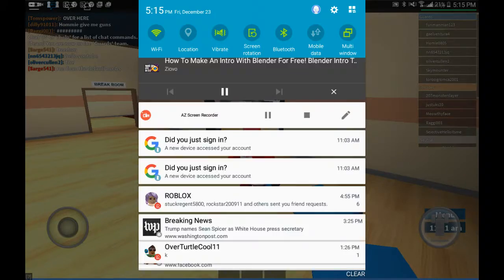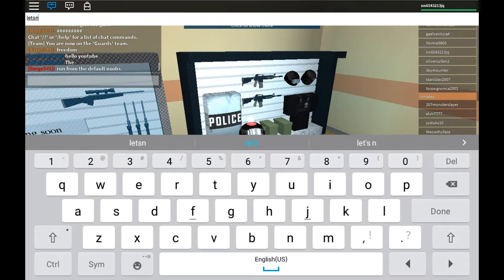Welcome to my channel.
Join nn as he plays pl2 prison life 2 what will happen will anyone escape?-nn